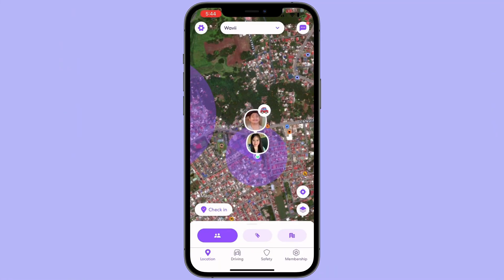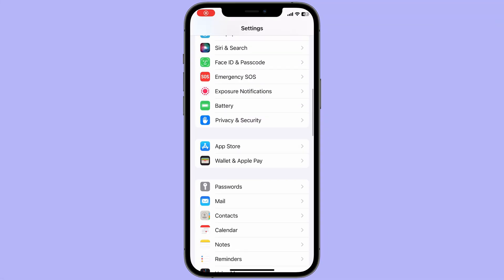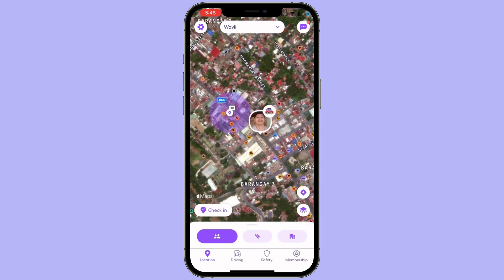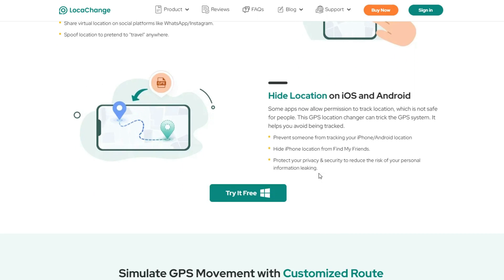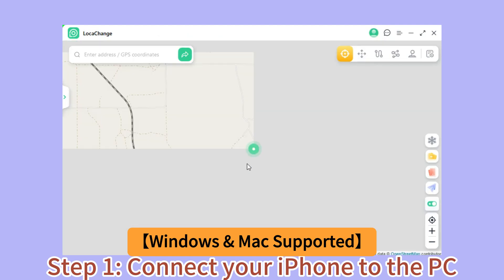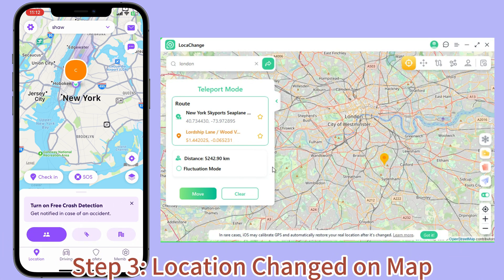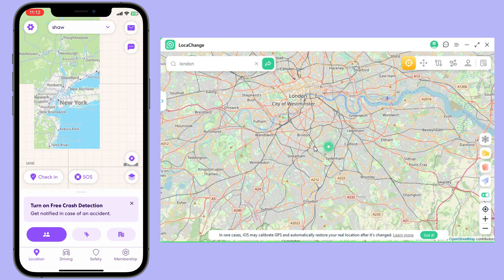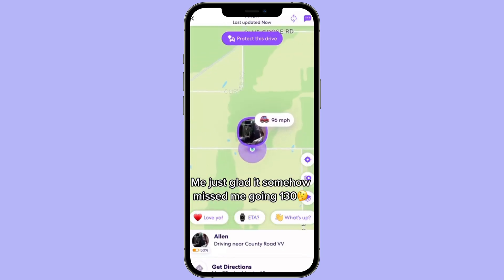[2024]How to Pause life360 Without Anyone Knowing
✅LocaChange ) can be considered one of the optimal solutions for hiding your location on Life360 without anyone knowing.

✅The BEST way: Download location spoofer LocaChange ) to fake GPS location on iOS/Android without Jailbreaking/Rooting!

⏰Timestamps:
00:42 Connect your iPhone to the PC
00:50 Choose Teleport Mode
01:01 Location Changed on Map

👉LocaChange provides the best solution for you!